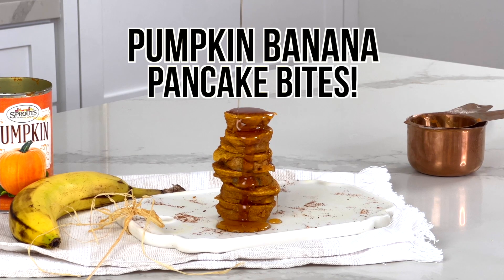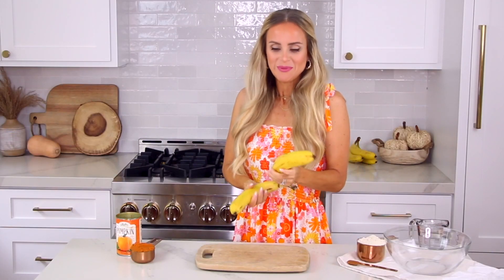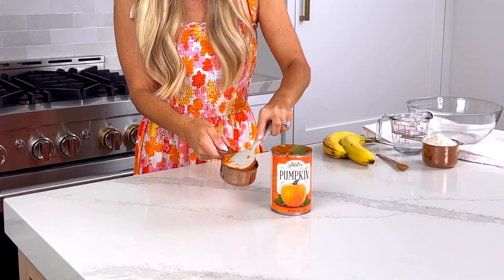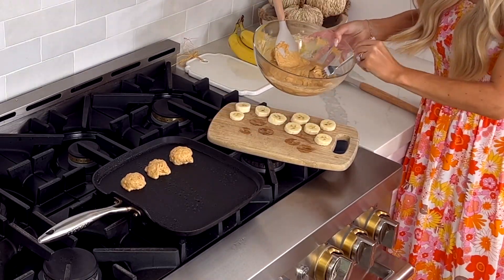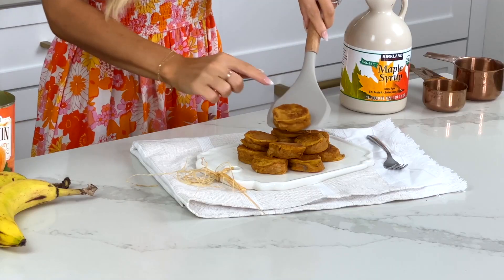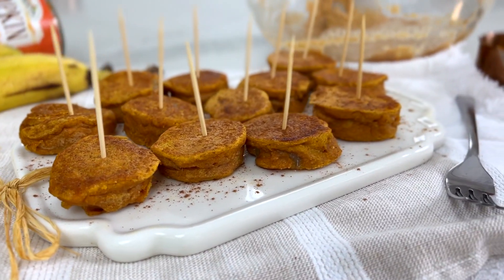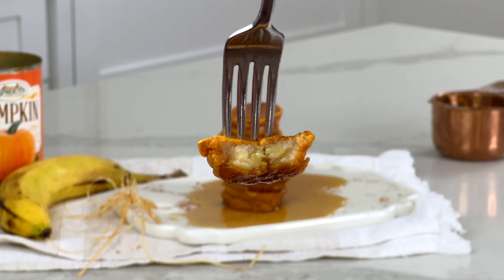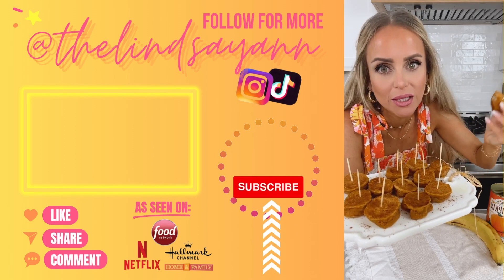EASY + FUN! Pumpkin Banana Protein Pancake Bites | Viral Breakfast Trend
✨I use this, just add water, protein pancake mix

The viral Mini Banana Pancake Bites, but with a fall twist, with PUMPKIN... and PROTEIN! These adorable bites are not only so good and fun to eat, but also sneakily healthy, with added protein from the pancake mix and nutrients from the pumpkin.

Be sure to tag me on your socials @thelindsayann, if you give it a try, so I can feature you in my stories!

Links to my favorite products from my videos

✨ ABOUT ME! ✨
Hi, I'm Lindsay! Wife and full-time working mom of two littles, from sunny Los Angeles, CA + Your go-to source for quick, easy and fun, kid-friendly food ideas, award winning recipes, and all the kitchen hacks to make mom-life easier, with pick eaters. As seen on Netflix: Easy Bake Battle (S1E5), FoodNetwork: CupcakeWars (season 1 WINNER & season 2 Best of the Best), Hallmark Channel: Home & Family